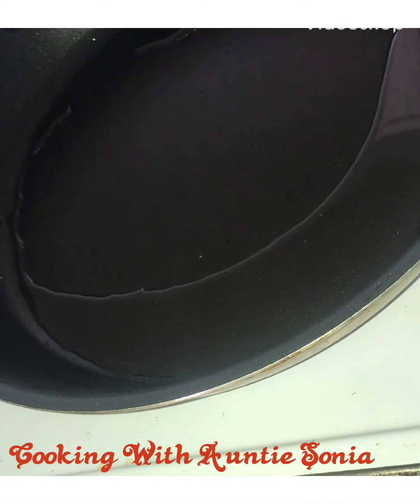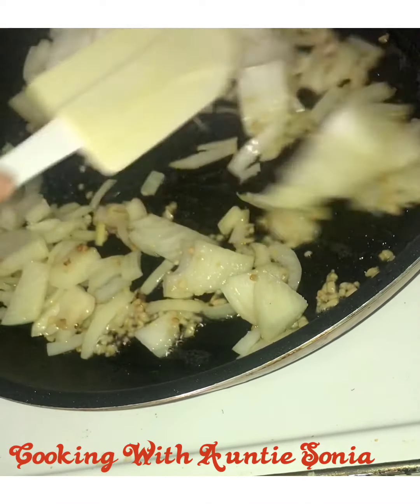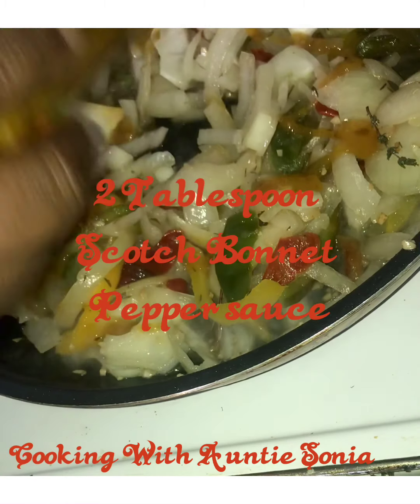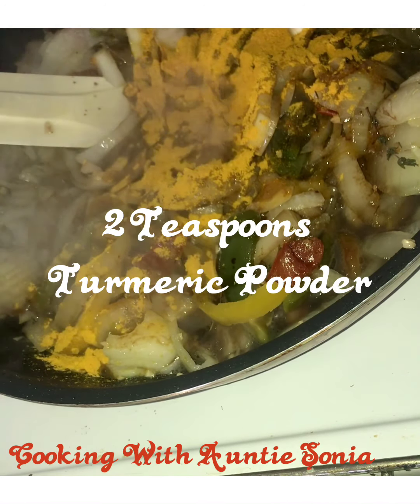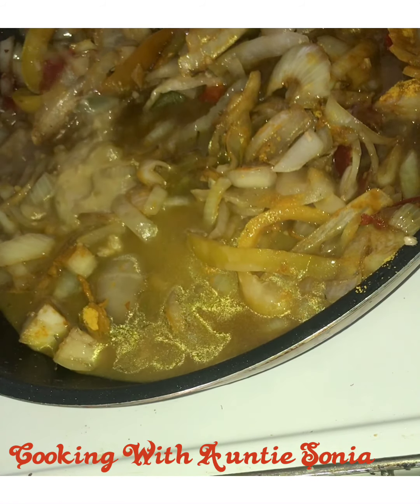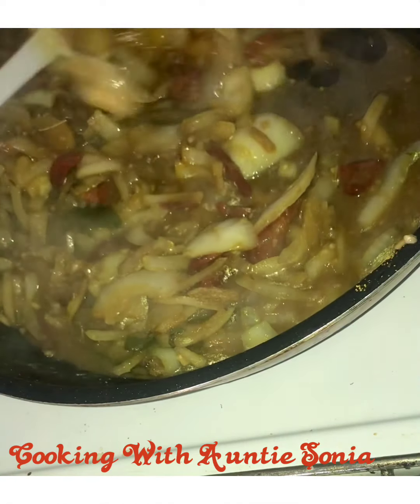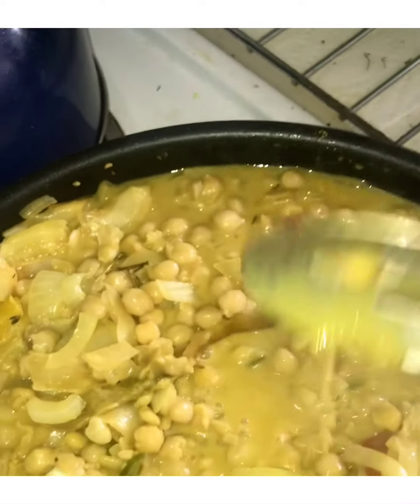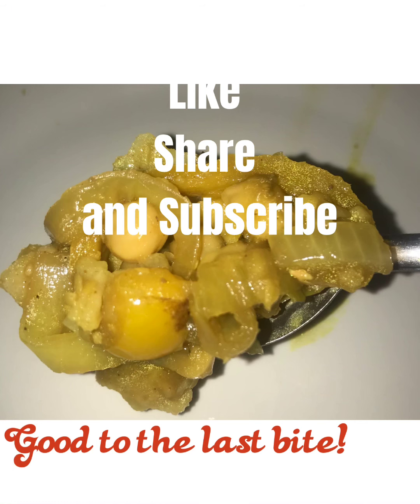Cooking With Auntie Sonia Quick Chick Peas meal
A quick and simple Vegan meal!
4 cans Chick Peas 15.5 oz each from Aldi
1 can Coconut Milk 13.5 oz
1Tbsp minced garlic
1/2 Tsp. Garlic powder
2 Lg. Onions chopped
1/2 cup mixed color Bell peppers
2Tbsp. Scotch Bonnet Pepper Sauce
2 Tbsp. Soy Sauce
2Tsp Turmeric